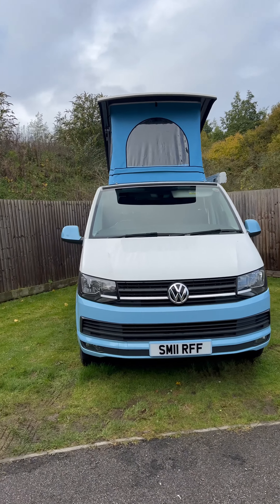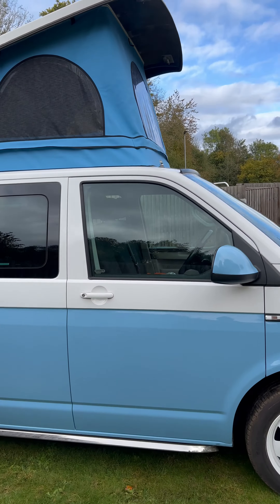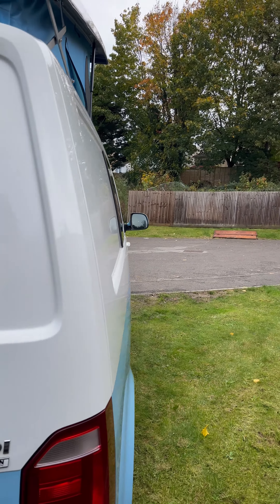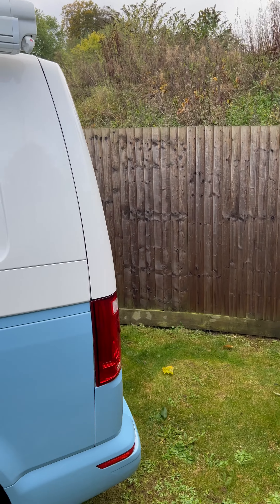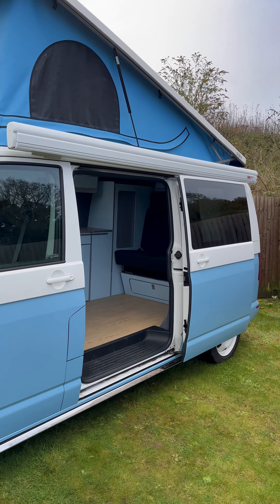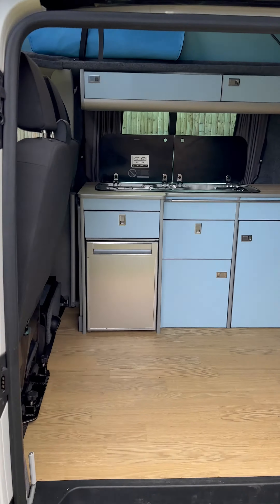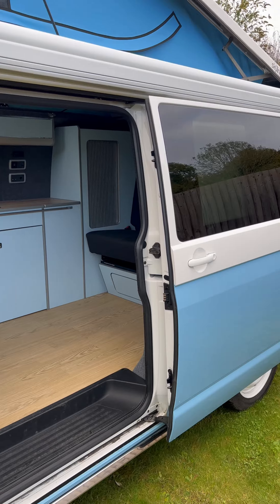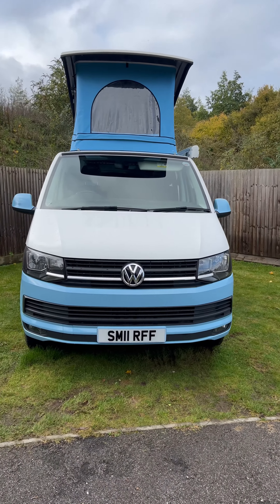VW T6 Campervan 2 Tone for Sale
VW T6 Campervan with 2-tone paintwork, Skyline Pop-Top roof, Evo Design Kitchen and Smart-Bed seat/Bed.  For Sale from Carefree Campers.